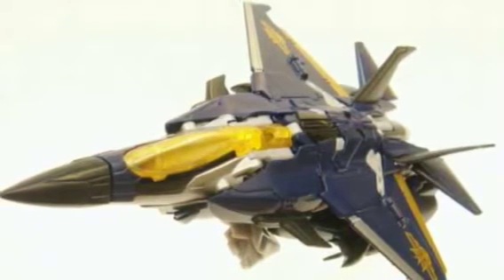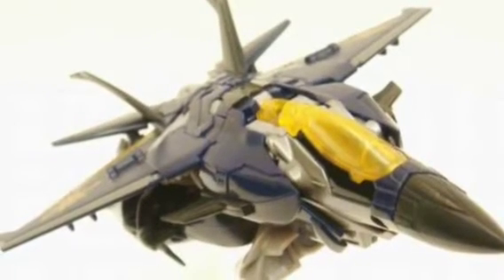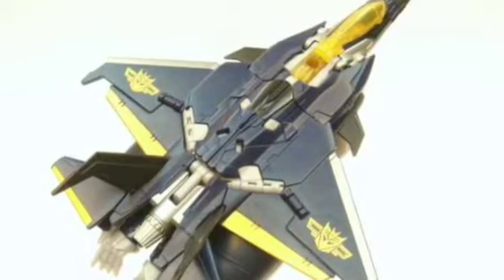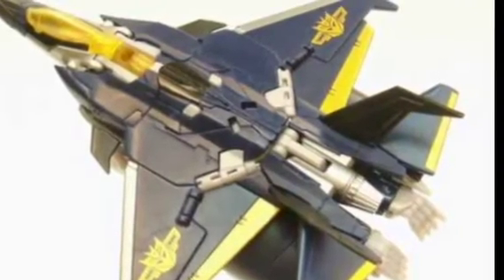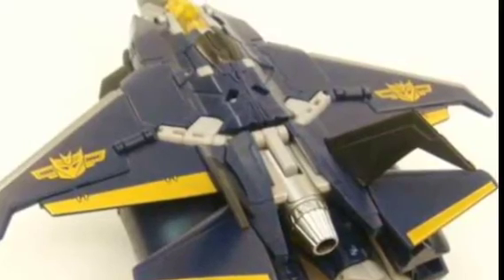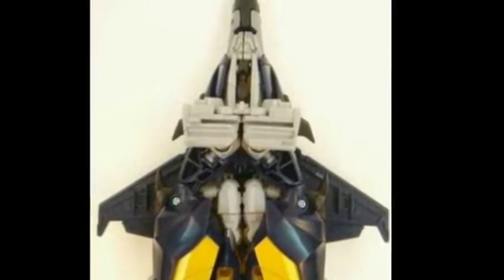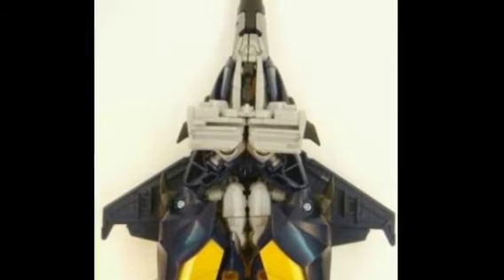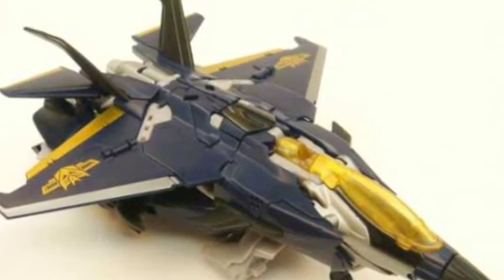Transformers Prime Voyager Dreadwing part 2/2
It is about his jet mode